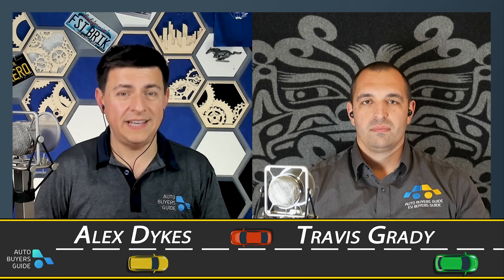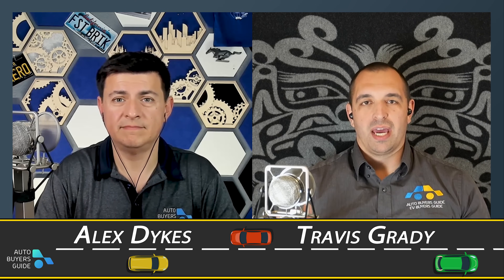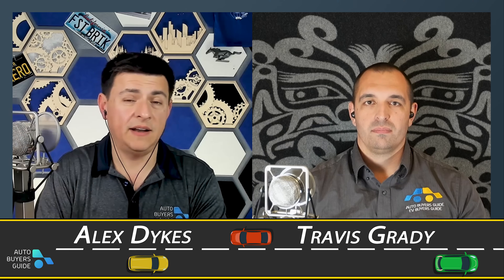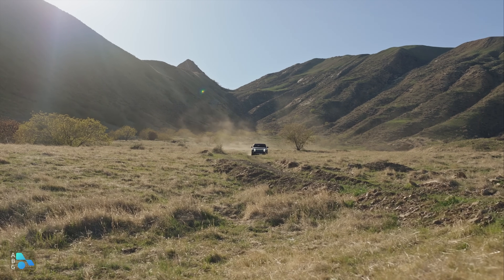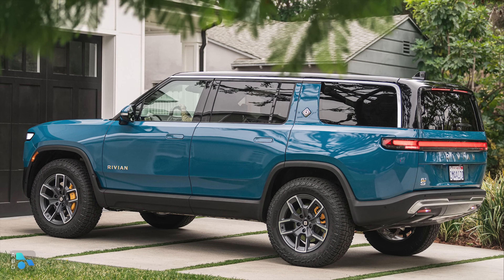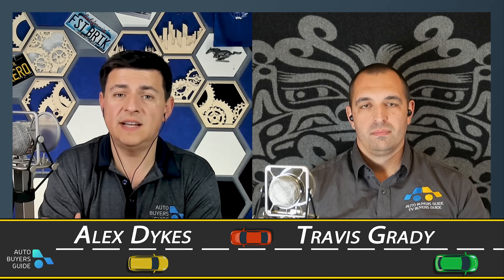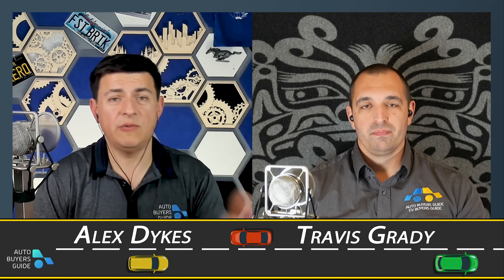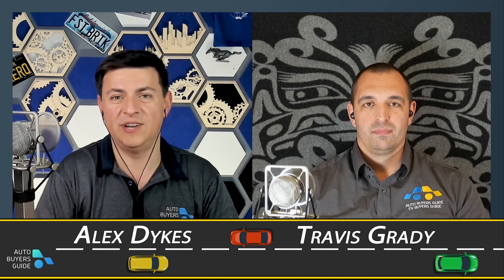2024 Auto Buyers Guide EV Of The Year Winner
The number and variety of EVs keeps growing year over year with no signs of slowing down. When putting this list together we looked back and had driven almost 30 electric vehicles and that doesn't include all of the Plug-In Hybrids tested either. When it comes down to it the Rivian R1S stands (literally and figuratively) above the other contenders in so small part because of just how much it can do. It's an EV with very few limitations and while you do have to pay for that capability it should leave you feeling justified for doing so. What do you think, did we get it wrong? Let us know below!

00:00 Introduction
00:19 The Finalists
00:40 And the Winner Is...
01:31 The Specs
03:19 Pricing
05:54 Summary